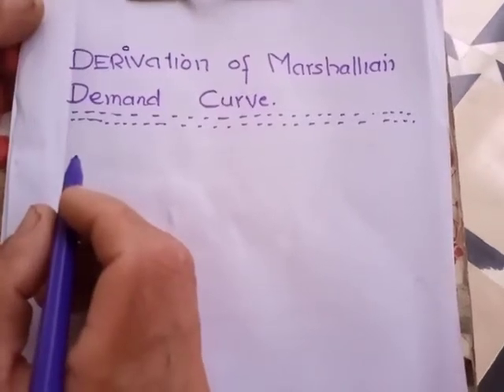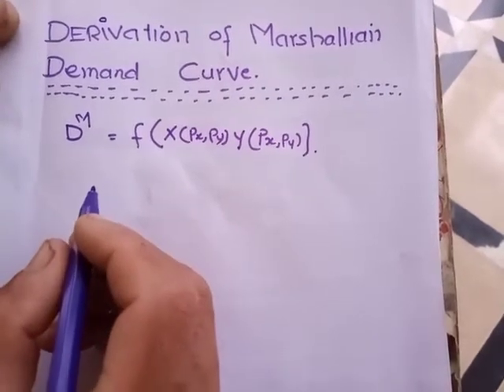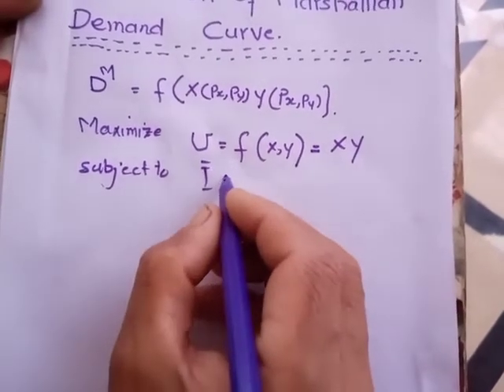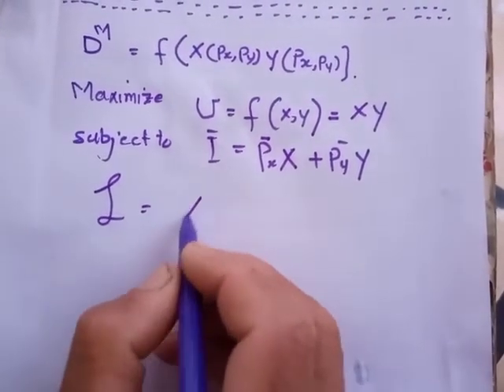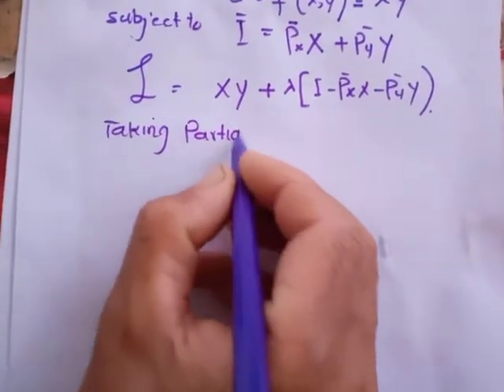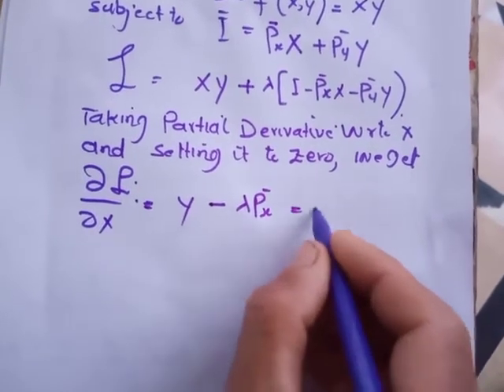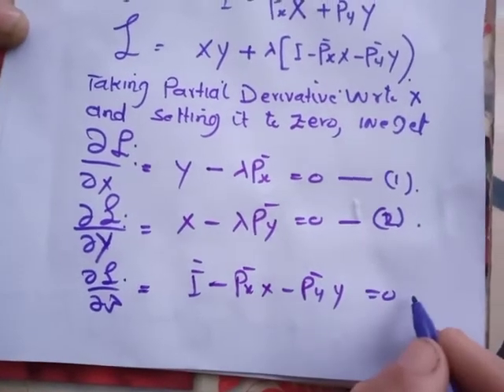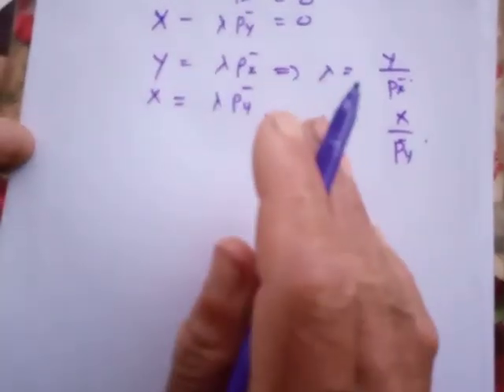Derivation of Marshallian Demand Curve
Marshallian Demand curve which is also called the uncompensated demand curve is function of income and prices of commodities or services that consumer consumes. Here the curve is derived mathematically.
demand curve
uncompensated demand curve